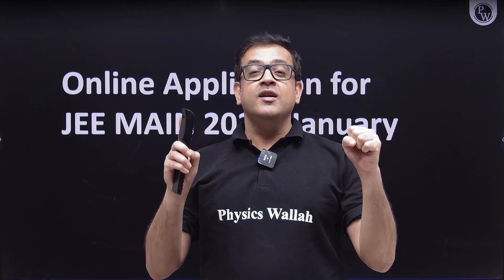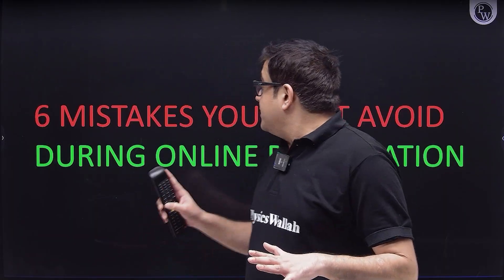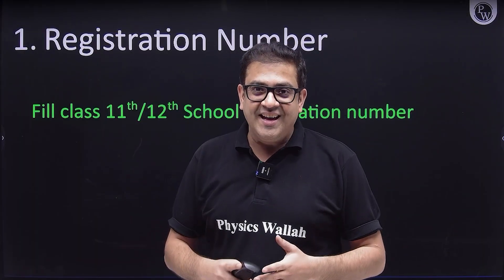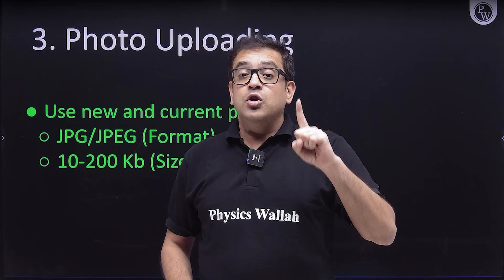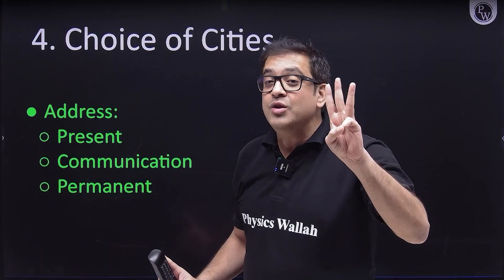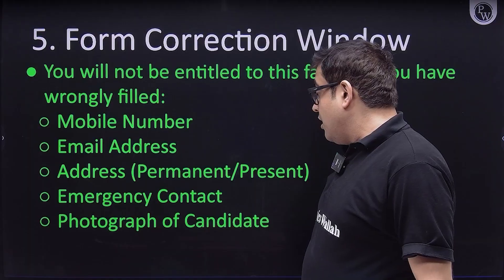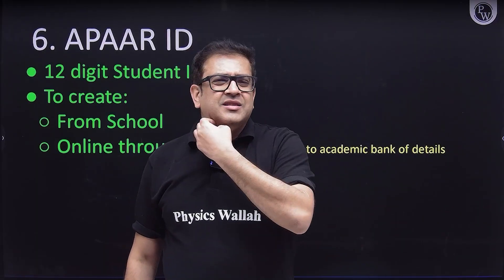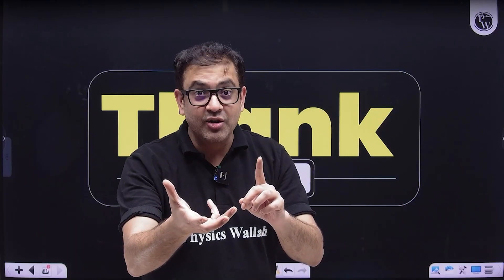JEE 2026 Registration Ends Soon! Avoid These Common Mistakes 🚨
📲 Click Here To Enroll In The Free Elevate JEE Crash Course 2026
Video by Gaurav Arora sir: Today is the LAST DAY to register for JEE 2026, and thousands of students end up making small mistakes that cost them BIG!
Don’t be one of them.

In this video, we break down:
✔️ Common registration errors
✔️ Document mistakes students often ignore
✔️ How to ensure your form isn’t rejected
✔️ Step-by-step final checklist
✔️ Expert guidance to avoid last-minute panic

If you’re a JEE aspirant, watch this before submitting your form!
Stay smart, stay prepared. 💪✨